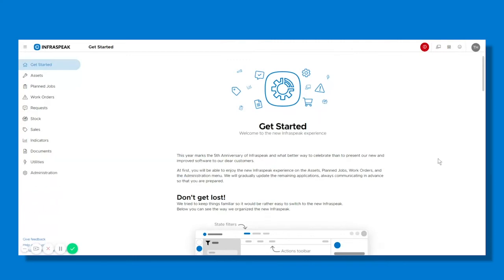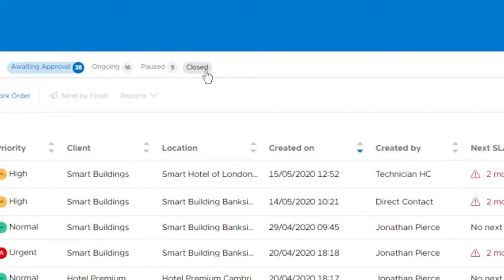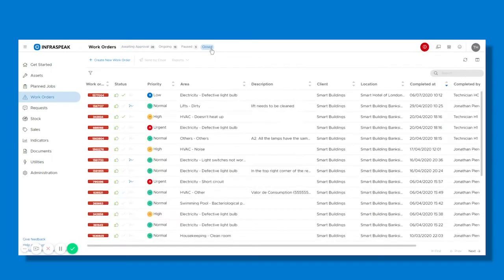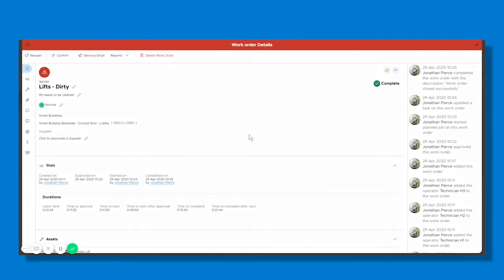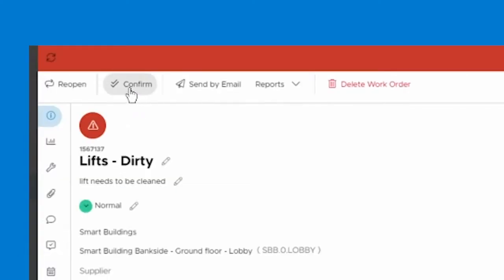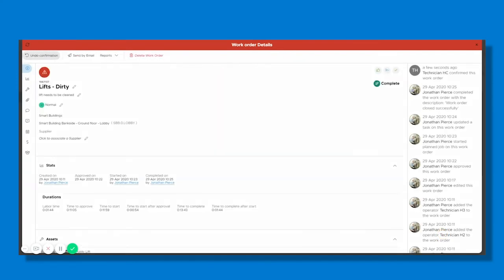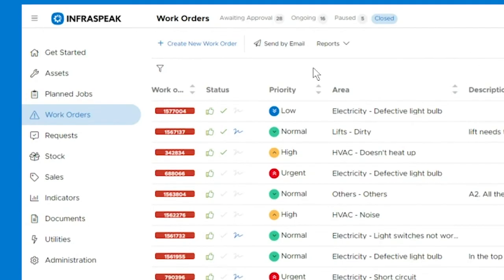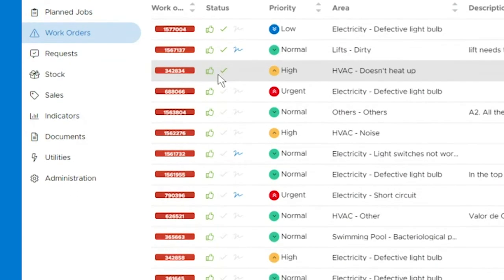Infraspeak Help Center · How to validate or confirm a Work Order has been closed